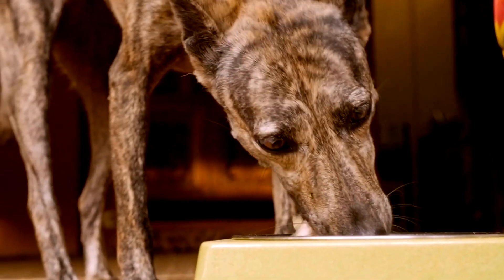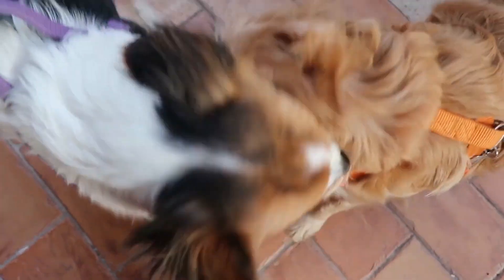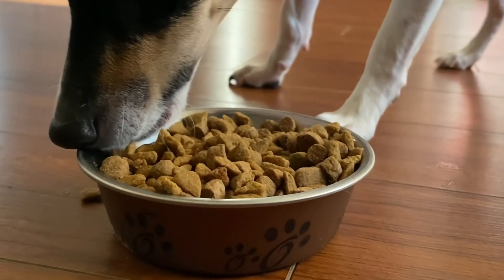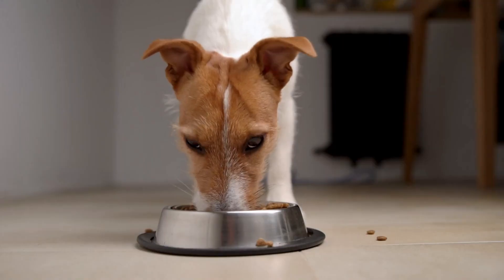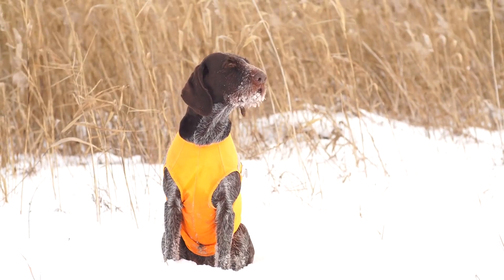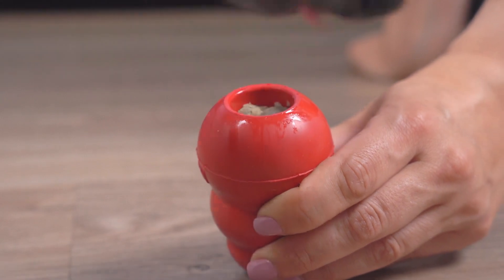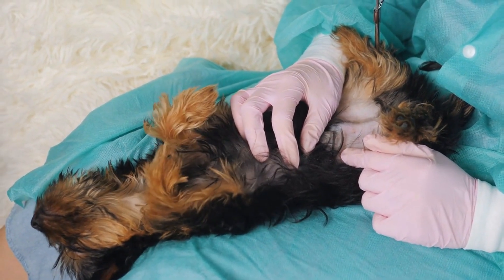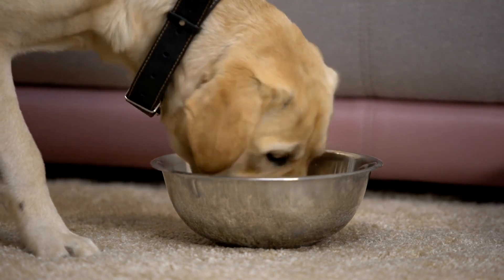How Do I Get My Dog To Eat His Food Slowly?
Dogs are known for their voracious appetites, and mealtime can be an exciting event for them. However, some dogs have a tendency to devour their food too quickly, which can lead to various health issues. When dogs eat too fast, they may swallow air, leading to digestive problems, bloating, and even a potentially life-threatening condition known as gastric dilation-volvulus (GDV). This video explores the reasons behind fast eating in dogs and offers a comprehensive guide on how to get your dog to eat his food slowly. By understanding the causes and implementing various strategies, dog owners can ensure the well-being of their furry companions during mealtime. The Pet Perspective belgian malinois
training german shepherd puppies
rottweiler vs doberman
rottweiler vs cane corso
rottweiler dog attack
rottweiler dog
rottweiler attack
rottweiler
ridgeback dog
ridgeback
rhodesian ridgebacks
rhodesian ridgeback vs lion
rhodesian ridgeback training
rhodesian ridgeback puppies
rhodesian ridgeback
pitbull vs rottweiler real fight
pitbull vs leopard real fight to death
pitbull vs leopard
pitbull dog
malinois puppy
malinois dog
leopard vs pitbull dog real fight
leopard vs pitbull
kutte ki video
kutta kaise bhokta hai
kangal vs coyote
how to train german shepherd puppies
gsd puppy training
german shepherd training
german shepherd puppy training
german shepherd
dog stretching
doberman vs coyote
cane corso vs wolf
cane corso vs rottweiler
cane corso vs coyote
cane corso dog
cane corso attack
cane corso
boxer guard dog
belgian malinois vs german shepherd
belgian malinois vs coyote
belgian malinois training
belgian malinois puppy
belgian malinois puppies
belgian malinois protecting owner
belgian malinois military training
belgian malinois family dog
are pitbulls good family dogs
american standard dog training

belgian malinois
belgian malinois guarding
belgian malinois puppies
belgian malinois k9 training
belgian malinois training
belgian malinois puppy
belgian malinois in army
malinois
rottweiler
guard dogs
rhodesian ridgeback dog
rhodesian ridgeback
belgian malinois dog
belgian malinois extreme training
belgian malinois attack training
belgian malinois barking
guard dog
belgian malinois herding cattle
belgian malinois documentary
belgian malinois military
belgian malinois facts and information
dog training
best guard dog breeds
best guard dogs
rottweiler dog
rhodesian ridgeback puppy
rhodesian ridgeback puppies
rhodesian ridgeback temperament
rhodesian ridgeback facts
rhodesian ridgeback training
belgian malinois attack
belgian malinois jumping
training a belgian malinois
belgian malinois and german shepherd
belgian malinois facts
belgian malinois dogs 101
before you get a belgian malinois
german shepherd
protection dogs
are golden retrievers good guard dogs
best guard dog
funny rottweiler
rottweiler funny
dogs
rottweiler compilation
rottweiler puppies
rottweiler puppy
rottweiler protection dog
best family guard dogs
guard dog breeds
cutest rottweiler dogs
top 10 guard dogs
rottweiler guard dog
puppy training
rhodesian ridgeback vs rottweiler comparison
rhodesian ridgeback vs rottweiler fight
rottweiler vs rhodesian ridgeback comparison
rottweiler vs rhodesian ridgeback fight
rhodesian ridgeback vs rottweiler
rottweiler vs rhodesian ridgeback
rottweiler vs rhodesian ridgeback - who's the ultimate guard dog?
rhodesian ridgeback: the breed built for big game u0026 endless love!
rhodesian ridgeback guard dog
Meet the Rhodesian Ridgeback: The Ultimate Guard Dog for Protection!
malinois puppy
owning a belgian malinois
cat petting dos and donts
cats body to petting
facts
dog false facts
common dog petting mistakes
dog shot twice and lives
why not to pet dog's head
cat head petting guide
misconceptions about petting dogs
petting your dog the right way
avoiding petting mistakes with cats
dog petting advice
things to know before getting a chihuahua
dog's reaction to head petting
think twice before petting your dog's head
Petting Your Dog's Head Could Be a BIG Mistake! Shocking Facts
the top reasons belgian malinois are the best dog
Why Belgian Malinois are the Best Dogs in the World
Belgian Malinois - The Ultimate Dog Breed Everyone Needs to Know
Belgian Malinois vs German Shepherd: BEST DOG BREED for Families!
malinois protection dog
belgian malinois protects 3 year old
protection malinois
protection
bully kutta